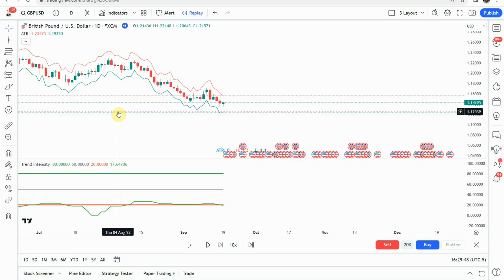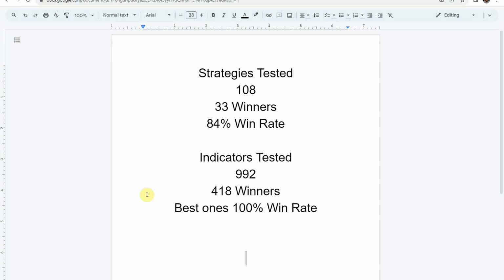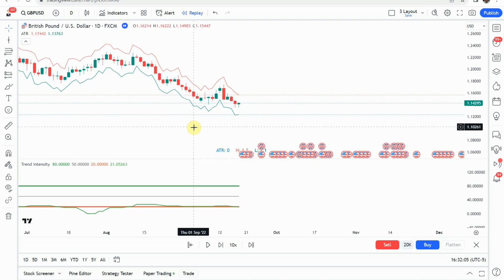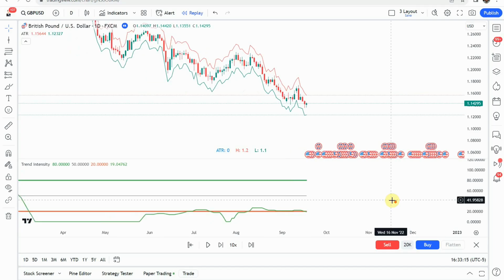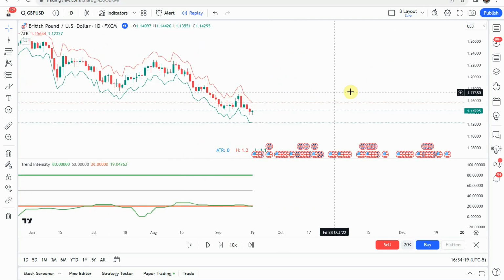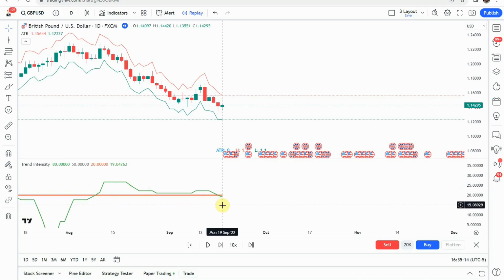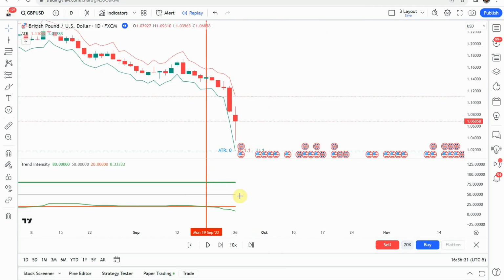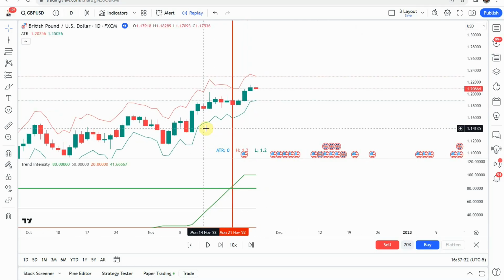This MA Trend intensity FREE Indicator on TradingView Gives PERFECT Signals??? Trend Intensity